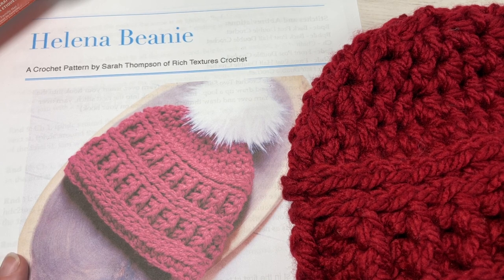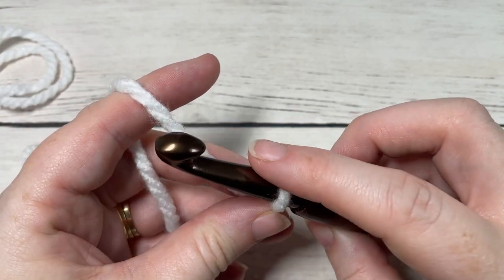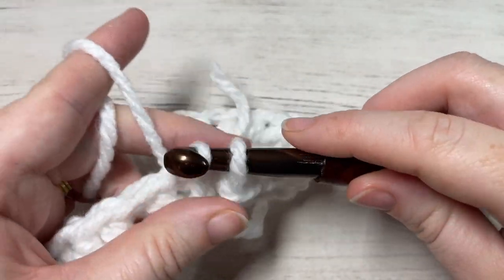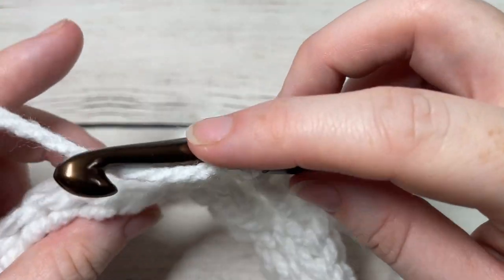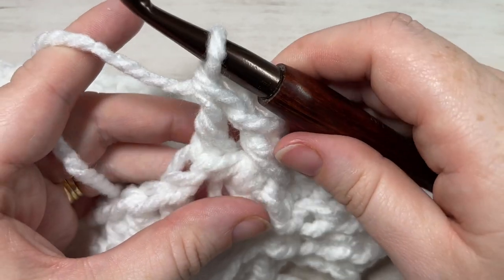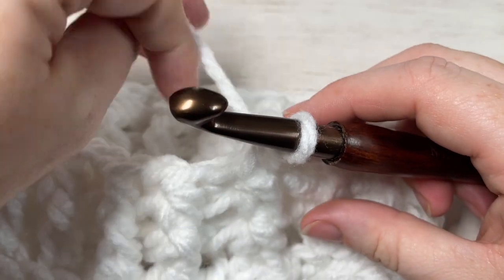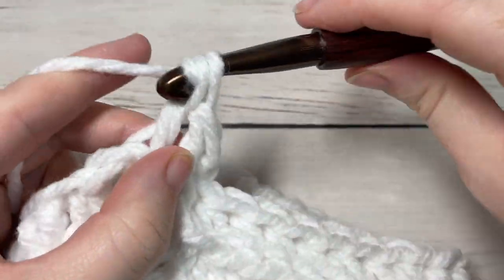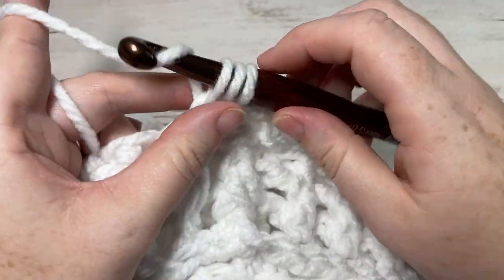Helena Beanie Crochet Pattern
The Helena Beanie crochet pattern has it all: it's a quick project that is easy to work, features beautiful texture, and is so cozy! The Helena Beanie is an adult sized beanie that is worked from the brim up.  It is worked in a super bulky weight yarn which means that it is super cozy and vary quick to work up.  In fact, it can be worked in less than a few hours!

A free copy of this crochet pattern can be found on my ad supported

Gauge: 9 sts x 8 rnds of hdc = 4 inches

Finished Size: 9 x 8.5 inches laid flat, 20-22 inch circumference to fit an adult head.

Yarn: Softee Chunky ® by Yarnspirations ® (100% Acrylic; 3.5 oz, 100 g; Approx. 108 yds, 99m). Super Bulky Weight (6). 1 ball.  Colour Shown is Wine

Hook: Size N/15 (10 mm) Hook. Adjust hook size if necessary to obtain correct gauge.

Sarah